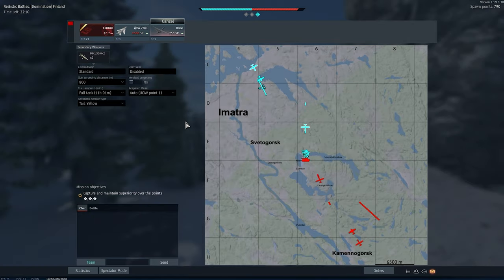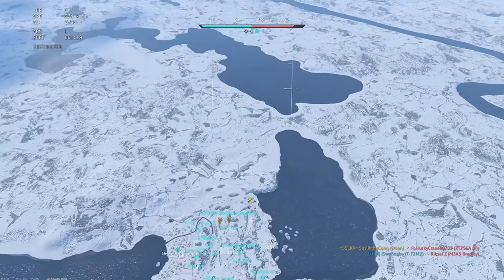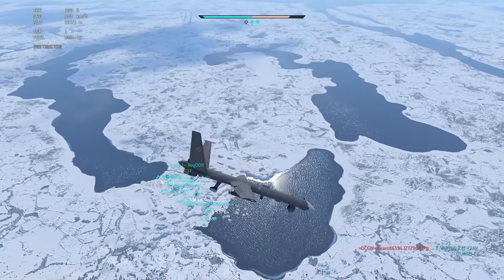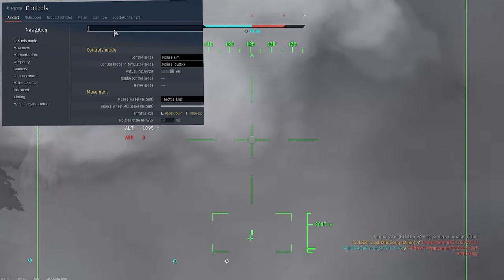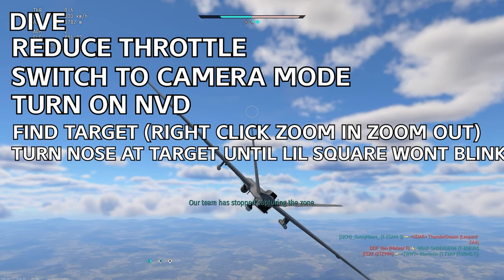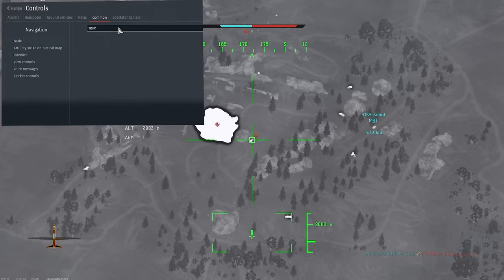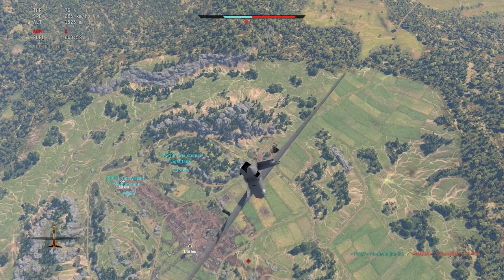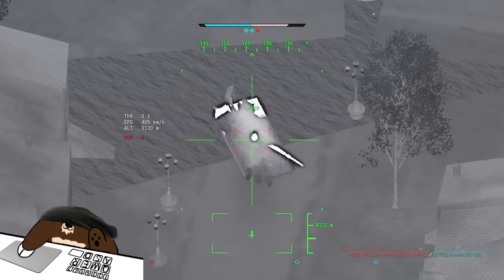How to Use Drones Correctly - TUTORIAL FOR NOOBS - War Thunder